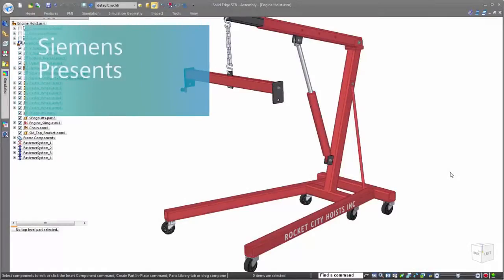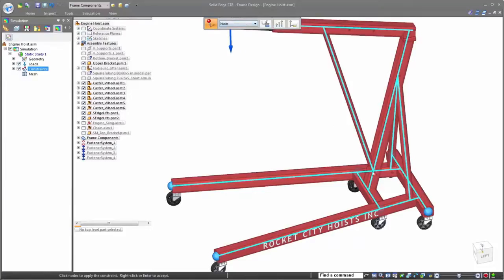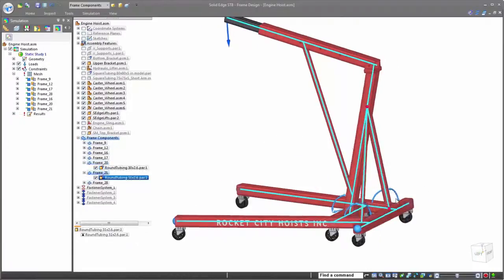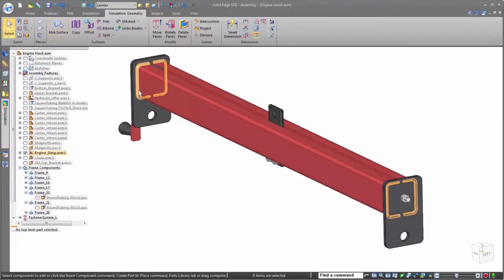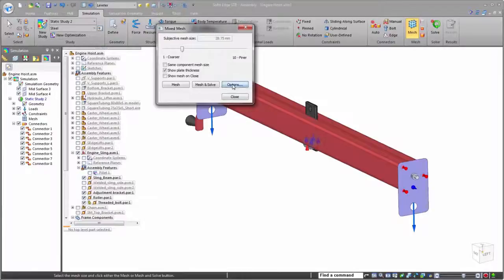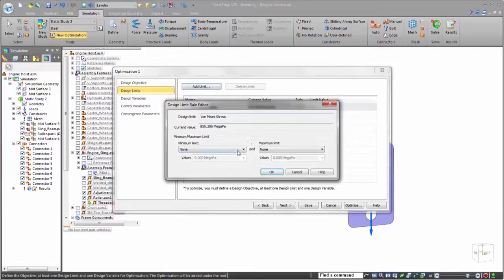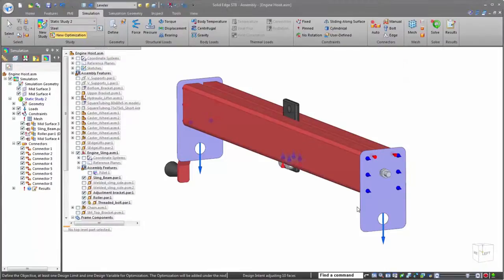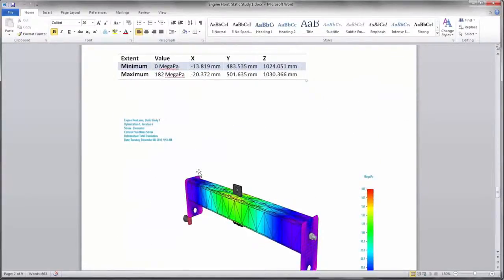Solid Edge - Analizy wytrzymałościowe oraz optymalizacja konstrukcji